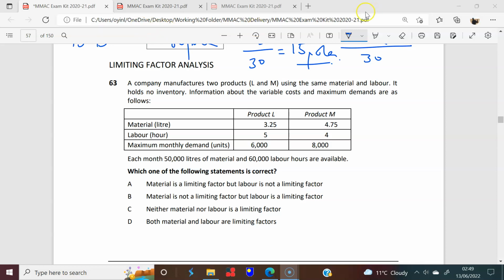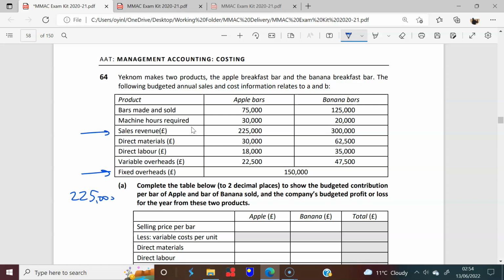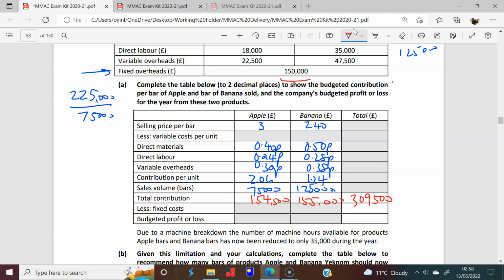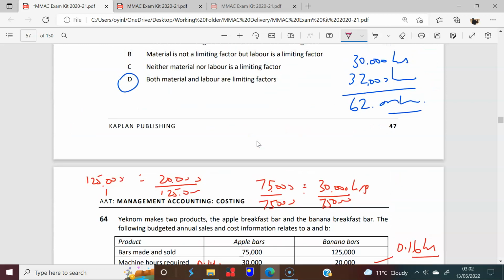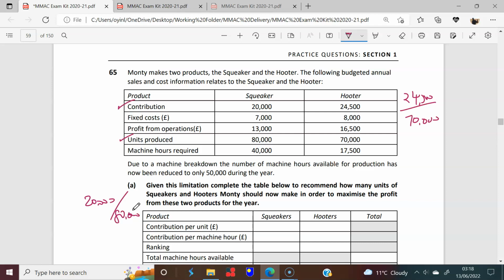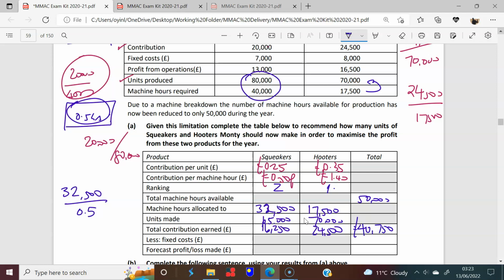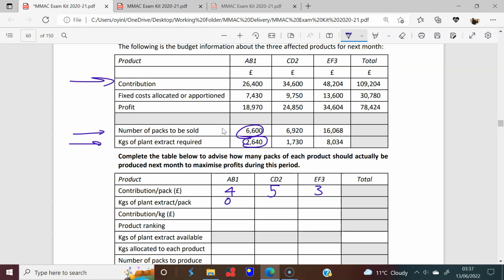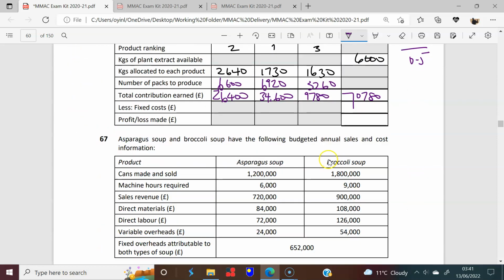MMAC Kaplan Exam Kit Q63 67